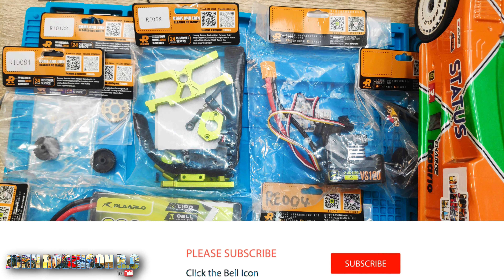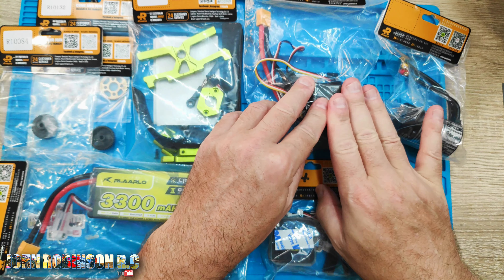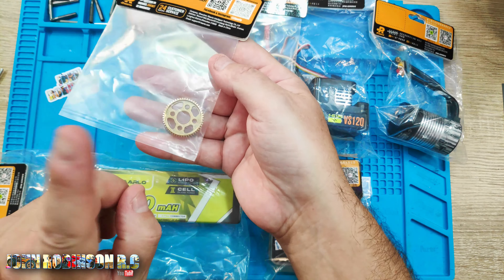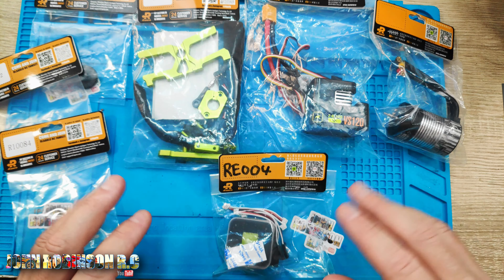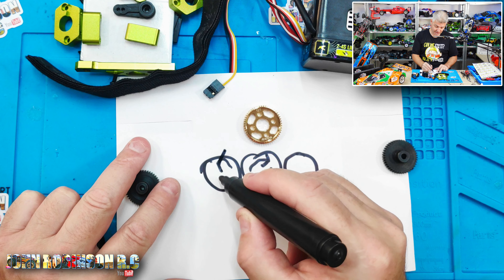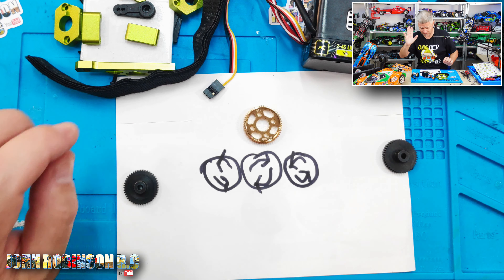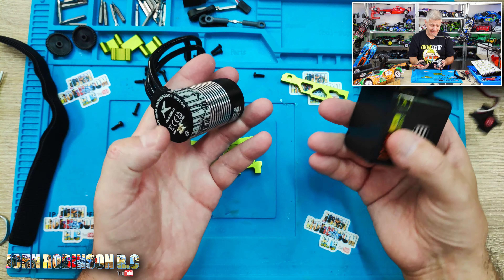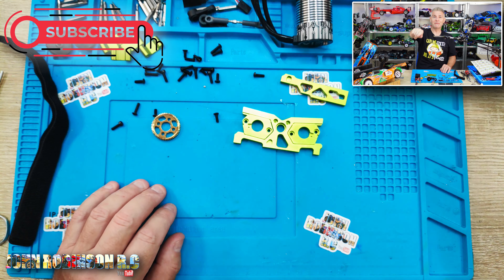What parts will you need? Rlaarlo AK-787 Dual Motor & ESC upgrade Part 1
As I have now created 3 videos covering the Dual motor and ESC upgrade on the Rlaarlo AK-787. We thought we would start with what parts you will need as that has been a question I have been asked a lot. Next video is removing everything from the car in preparation for installing the dual motor and ESC electronics and part. :-)

Dual motor mount Code: Rlaarlo AK-787 or JohnRobinsonRC

ARRMA FELONY Amazon
Or Camo FIRETEAM (AMain Hobbies)
(Amazon)
Brushless WLTOYS 124016 V2 Use code: JohnRobinsonRC
Brushless WLTOYS 124016 V2 with 3s battery Use code: JohnRobinsonRC
Brushless WLTOYS 124017 V2 Use code: JohnRobinsonRC

BATTERIES:
🔋 Gens Ace batteries

RC car